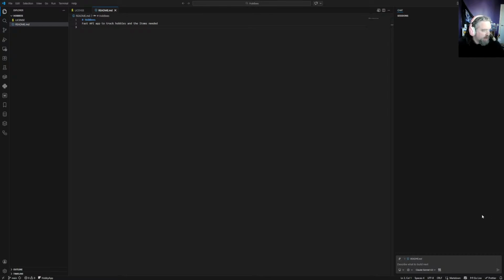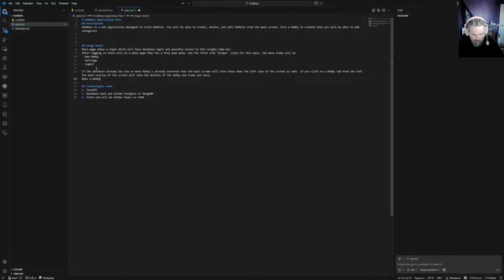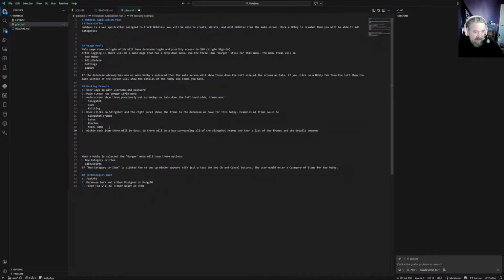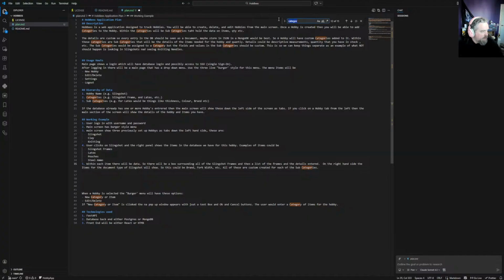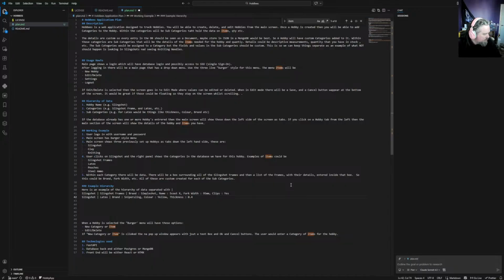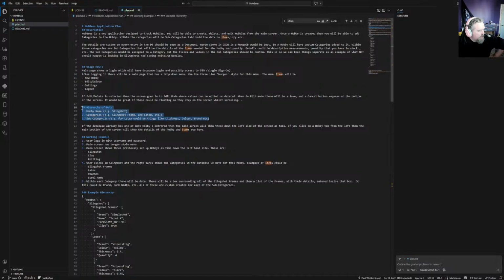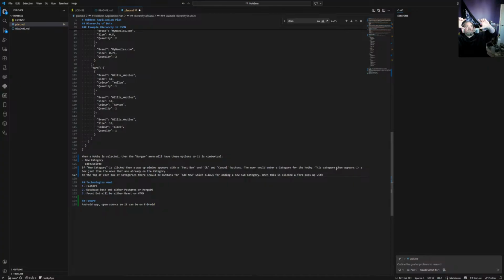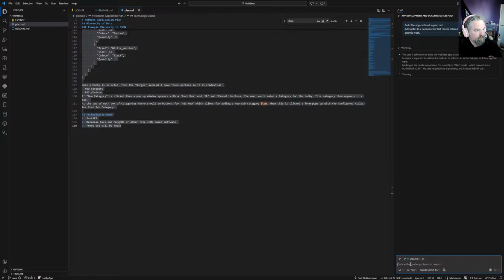01 Starting over with Agentic and Plan Mode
You thought I had forgotten!

So I am going to attempt this app again using Agentic and Plan mode in AI. The idea now will be to build a plan for the app and then sit back and watch...maybe. let's see.